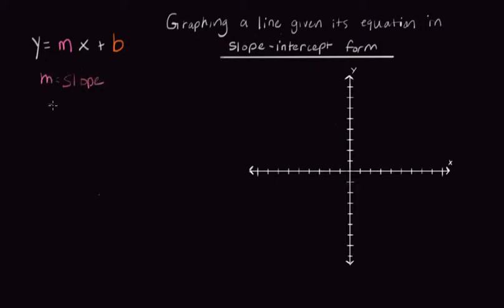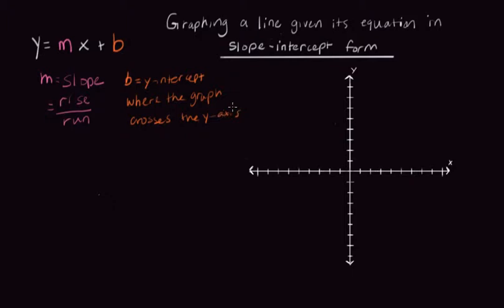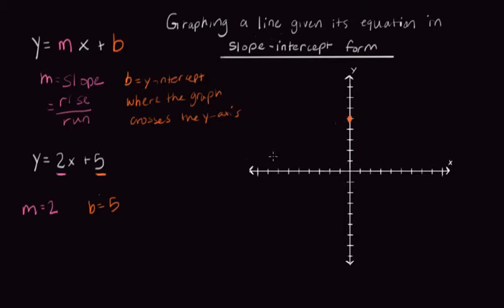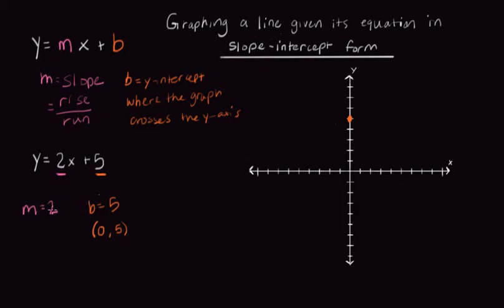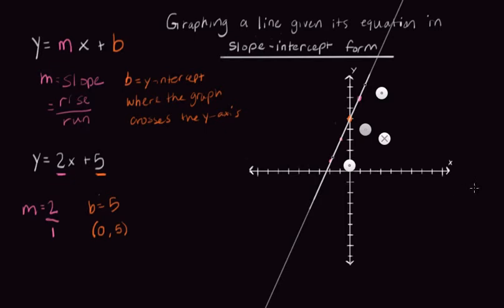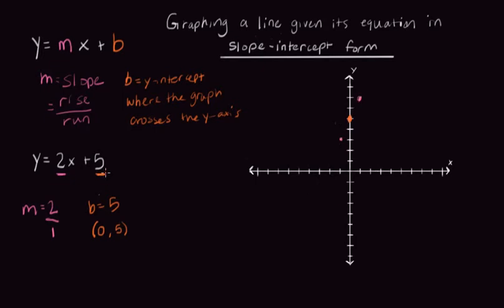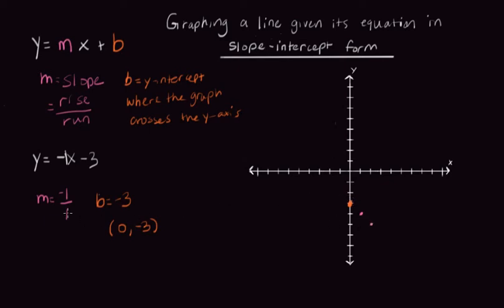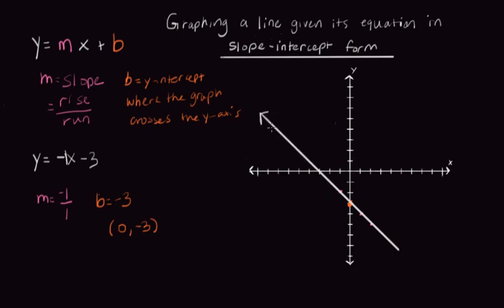Graphing a line given its equation in slope-intercept form: integer slope